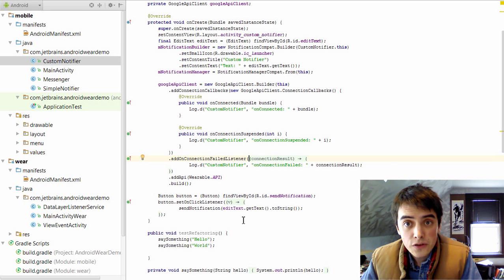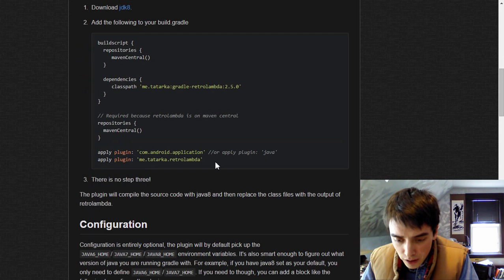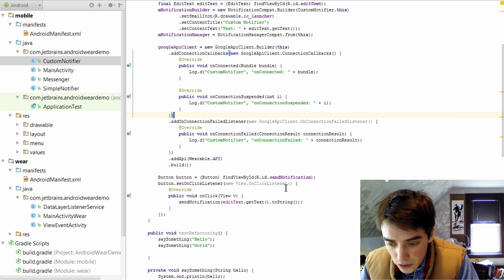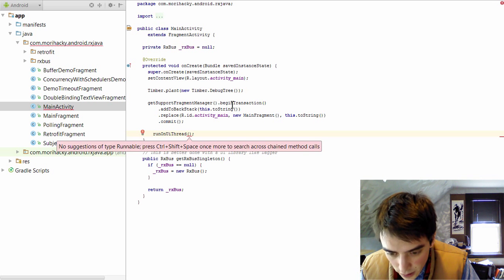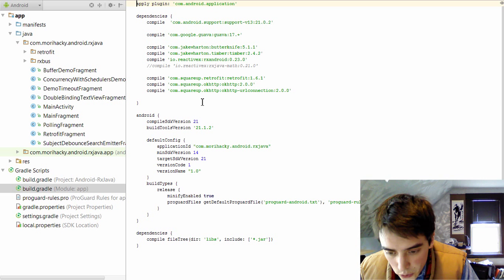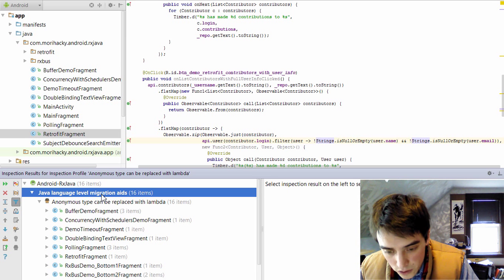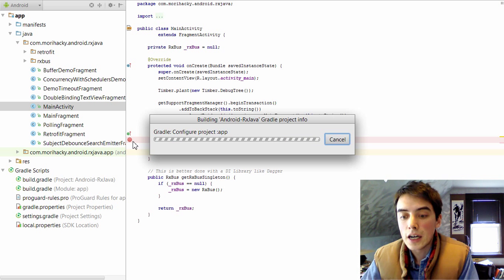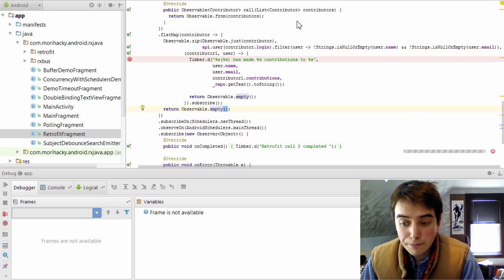Lambdas on Android: RetroLambda, RxJava and Android Studio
In this video, I'll show you how to migrate to lambdas on Android using RetroLambda, GradleRetroLambda and Android Studio.